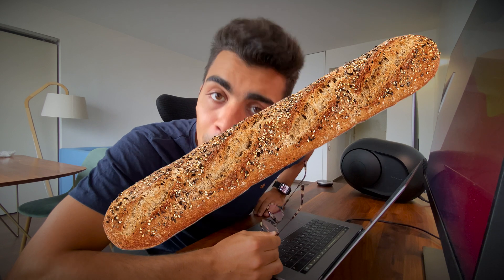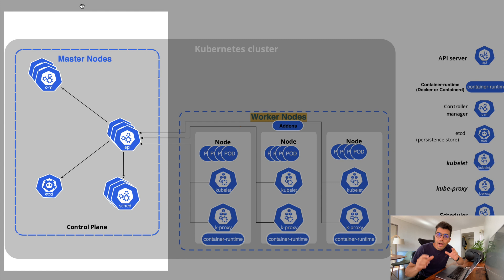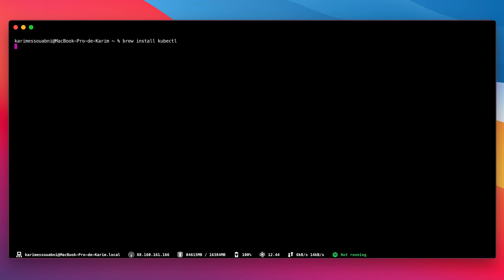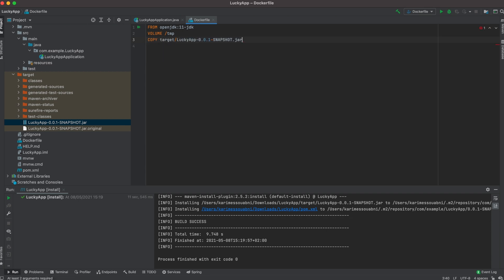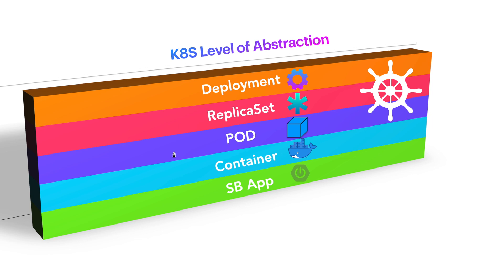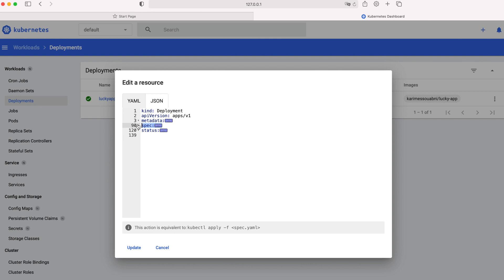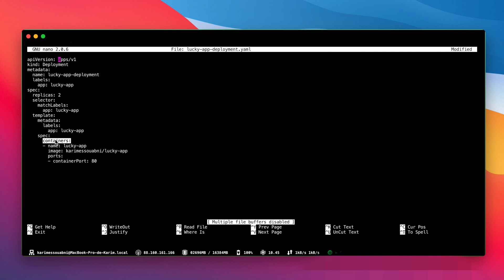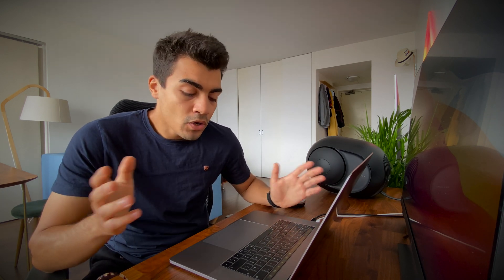SpringBoot to Kubernetes in 15 minutes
0:00 : Introduction
    - 0:49 : Defining Kubernetes
    - 2:05 : Kubernetes in real life
    - 3:15 : Kubernetes architecture

5:00 Kubernetes Tutorial
   - 5:01 : Tools installation
   - 6:03 : Spring Boot application
   - 9:30 : Kubernetes orchestration
   - 12:25 : Kubernetes dashboard
   - 15:20 : Using kubectl commands
   - 19:10 : Ending